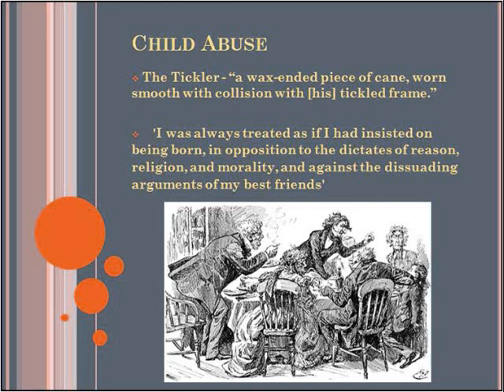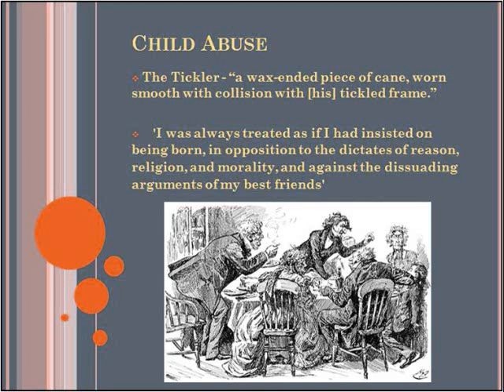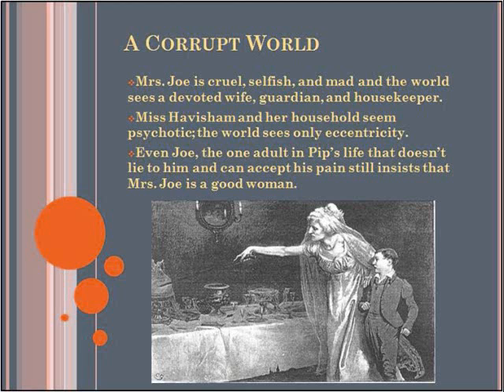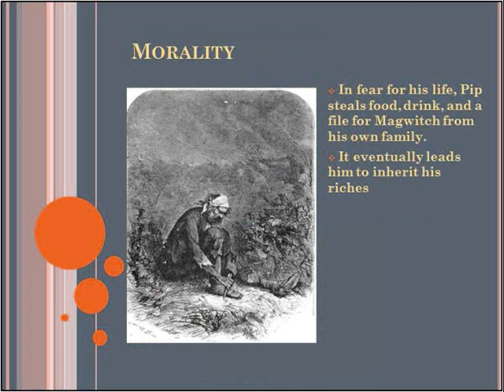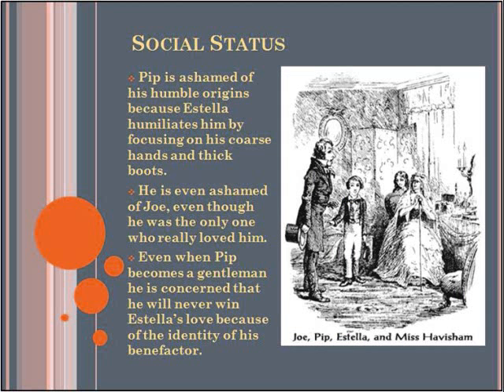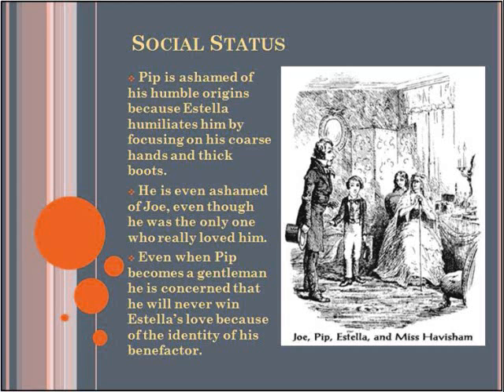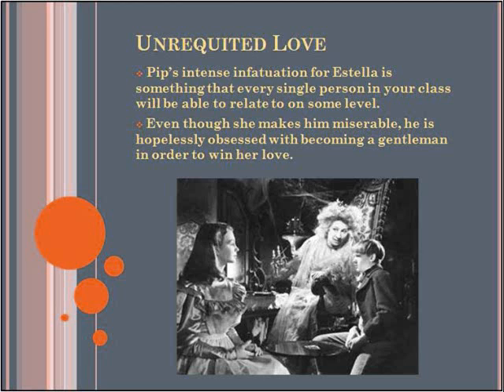Defending Great Expectations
This is my senior presentation on Charles Dickens' Great Expectations.  Learn something!